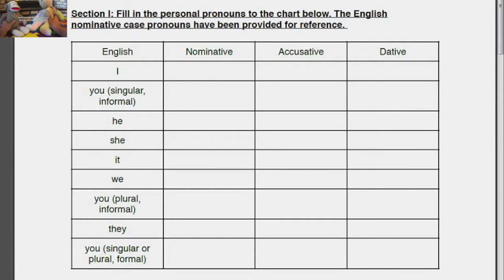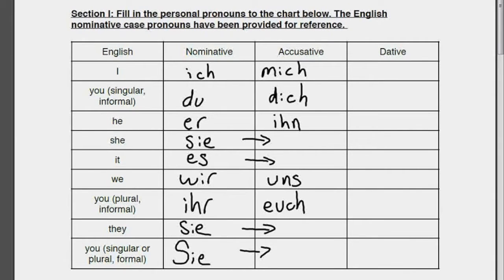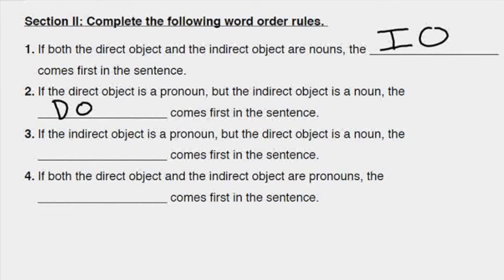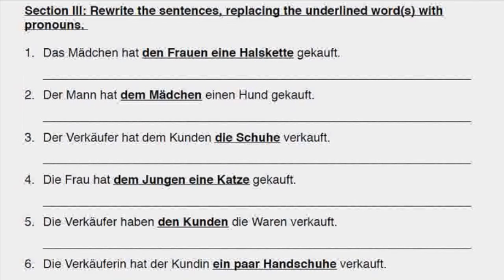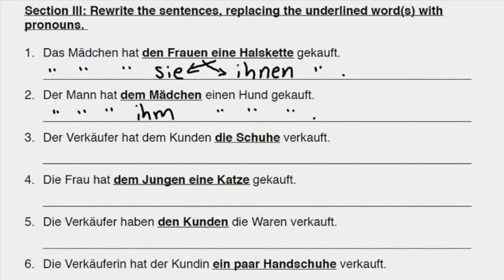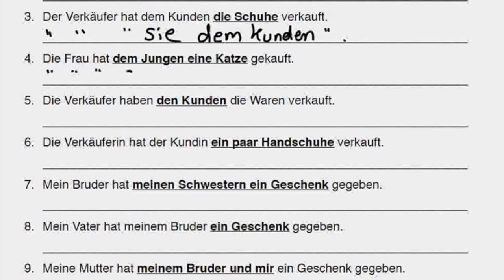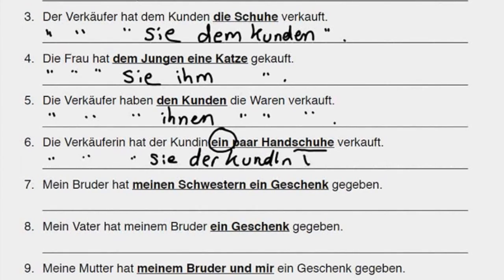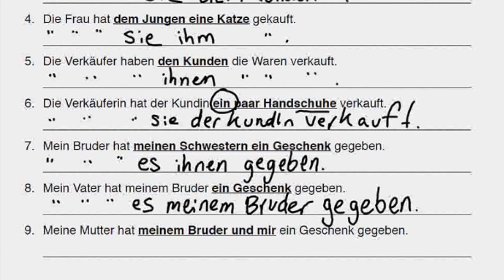Word Order w/ Pronouns - German 2 WS Explanation - Deutsch lernen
In this video I explain the worksheet that goes with the German with Puppets Series #2 video about the word order rules with accusative and dative pronouns when used as direct and indirect objects.